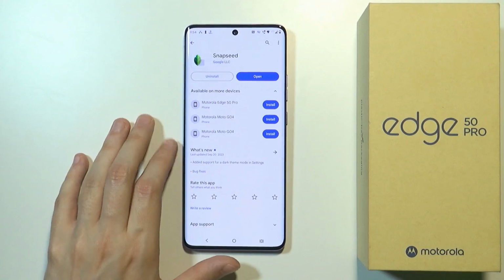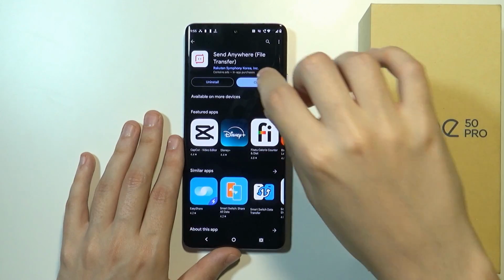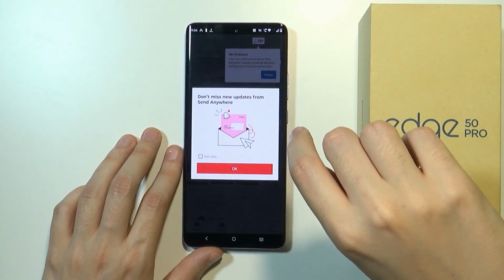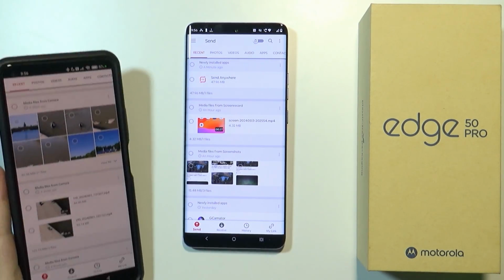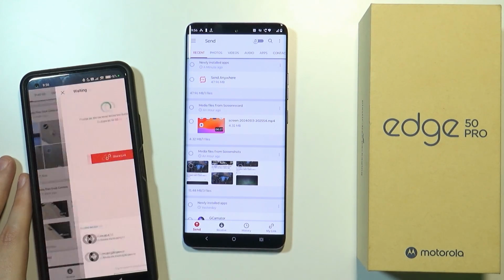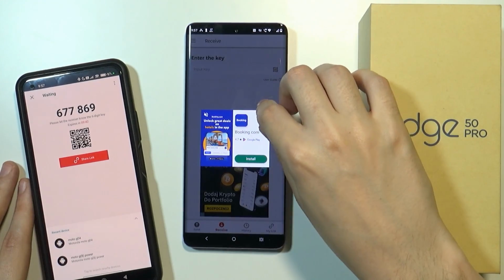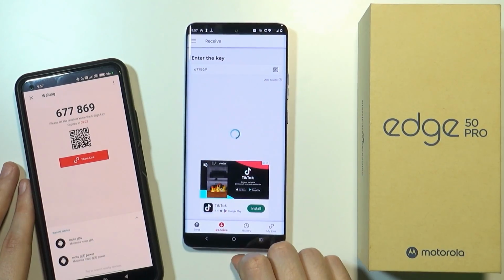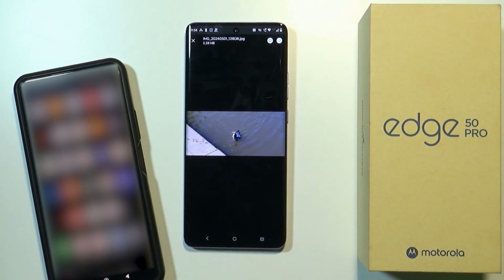How to Transfer Data from Old Phone to Motorola Edge 50 Pro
Effortlessly transfer data from your old phone to your new Motorola Edge 50 Pro with our step-by-step guide! Dive into our tutorial as we walk you through various methods for transferring  photos, videos, and more. Whether you're upgrading from an Android or iOS device, knowing how to transfer data to your Motorola Edge 50 Pro will help you preserve your important information and get started with your new device in no time.

Transferring data to Motorola Edge 50 Pro from old phone
How to switch phones and transfer data to Motorola Edge 50 Pro
Moving contacts, photos, and apps to Motorola Edge 50 Pro
Setting up Motorola Edge 50 Pro: Data transfer from old device
Data migration to Motorola Edge 50 Pro: Step-by-step guide